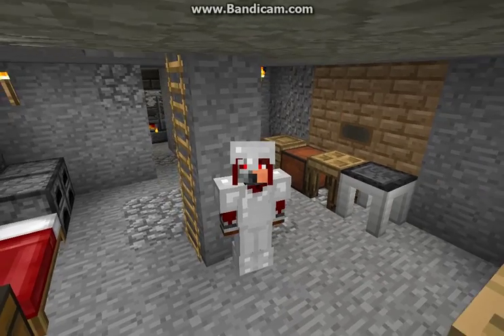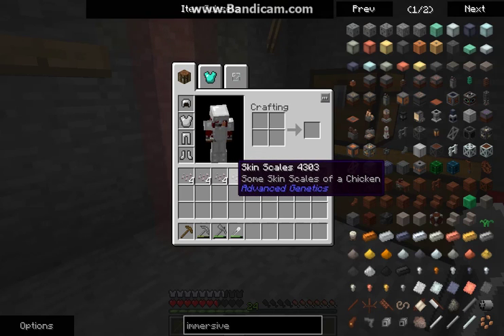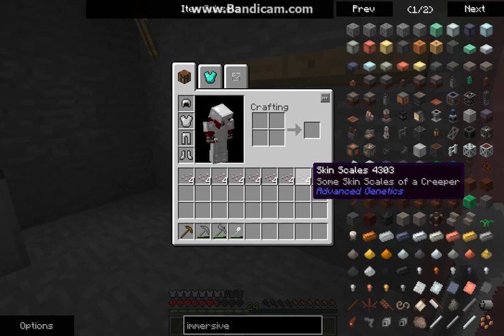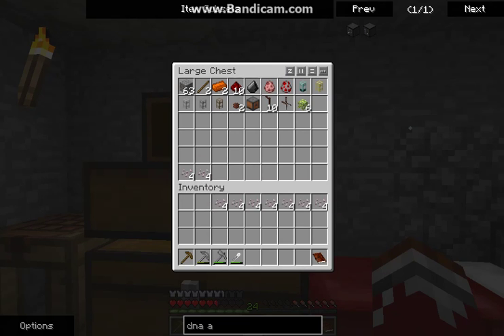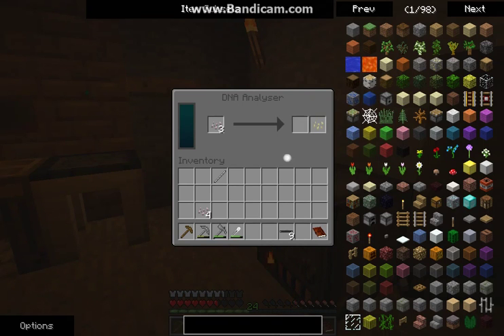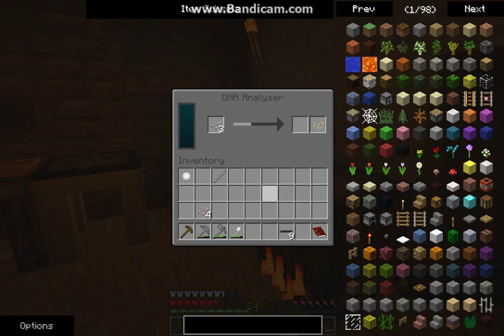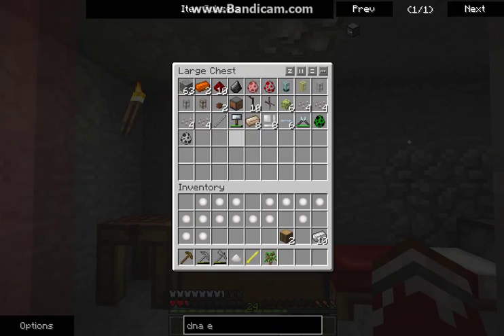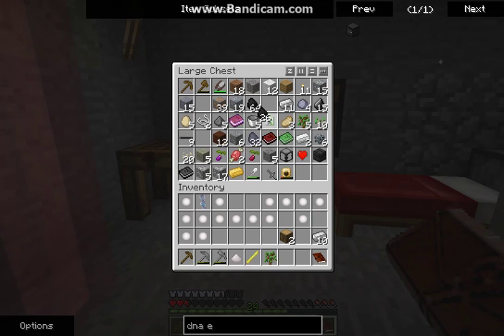Space Astronomy episode 4 - DNA and Wind Power!!!